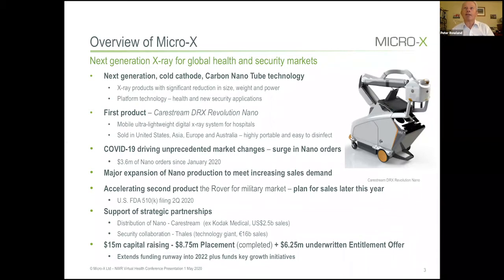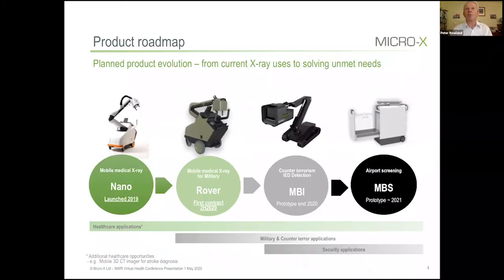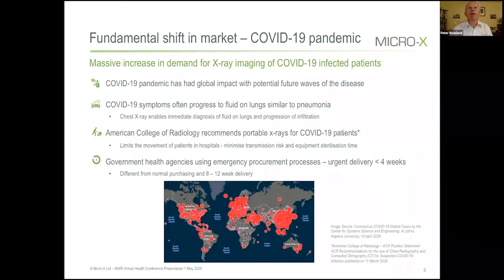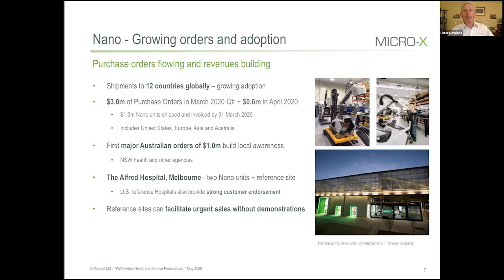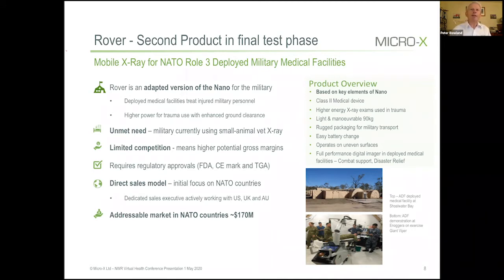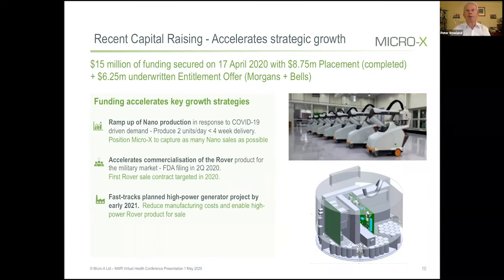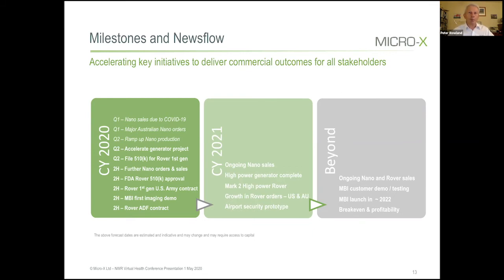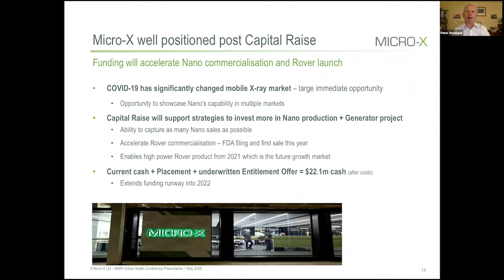MicroX Presentation – NWR Virtual Small Cap Investor Conference, Series 2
Presentation from Managing Director Peter Rowland.

Micro-X (ASX: MX1) is developing and commercialising a range of innovative products for the global health and security markets, based on proprietary cold cathode, carbon nanotube emitter technology. The electronic control of emitters with this technology enables X-ray products with significant reduction in size, weight and power requirements, enabling greater mobility and ease of use in existing x-ray markets and a range of new and unique security and defence applications. The Company has its core R&D, engineering and production capability at its facility in Adelaide, Australia. The Company’s first product, the Carestream DRX Revolution Nano, holds 510(k) and CE Mark certifications and is sold commercially in a number of global markets by the Company’s exclusive distributor, Carestream Health, Inc.